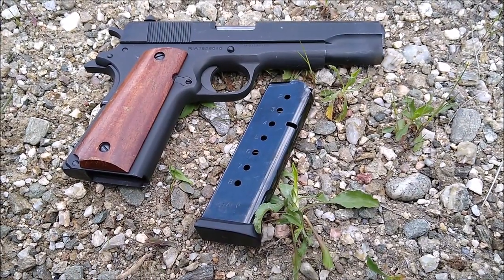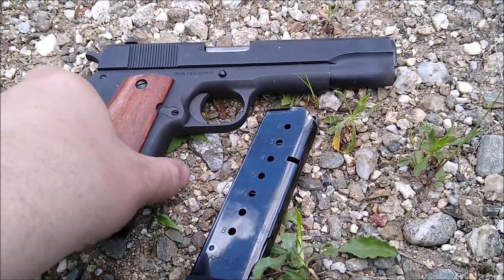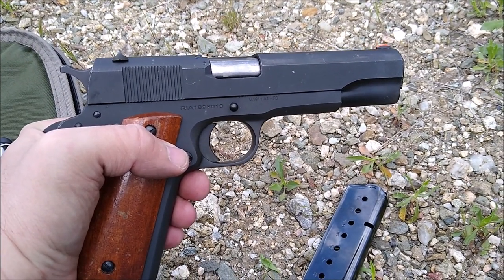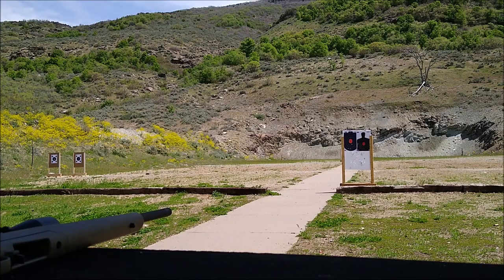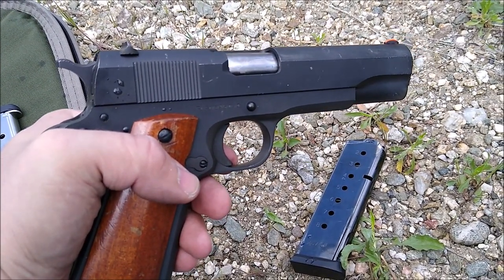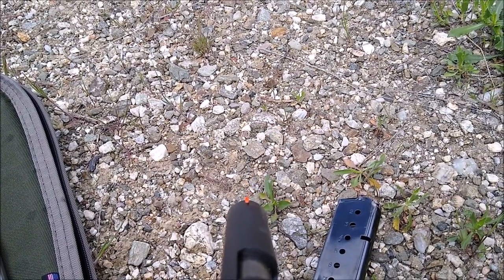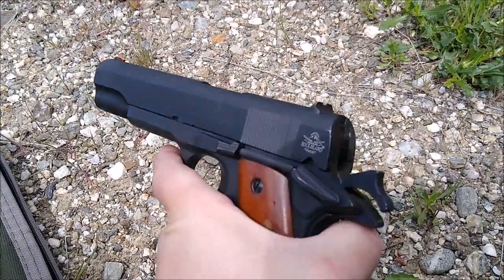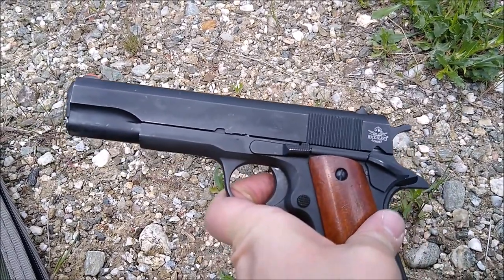Rock Island Armory M1911A1 5-inch GI model in .45 ACP, still holding up well after 2,500+ rounds!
Rock Island Armor (RIA) has a good reputation for quality M1911 pistols at reasonable budget prices.  I've had my GI 5" from RIA for three years and have fired almost a thousand rounds through it per year.  It's functioned very well, with between 5 and 10 malfunctions in total.  All-original parts are holding up, I've never had to replace anything, and the weapon has terrific war heritage as a 90% copy of the Colt government M1911s which were standard-issue to United States forces in both World Wars, Vietnam, et cetera.

If you really want to see some data-driven evaluation, go look up Paul Harrell's recent video on the RIA GI 5" M1911A1.  Same pistol as mine.  He considers it a quality budget pistol.